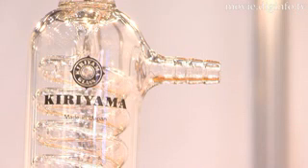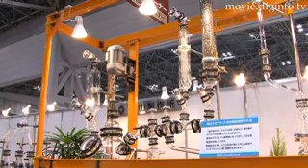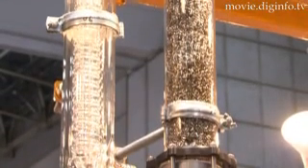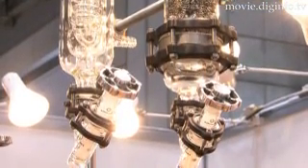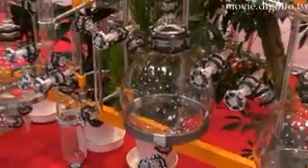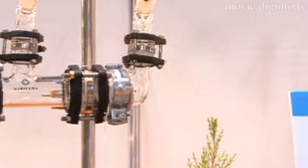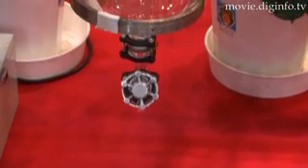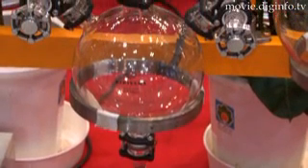"Lab Plant" Reaction Distillation Apparatus Model 30L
This device is the "Lab Plant" Reaction Distillation Apparatus Model 30L. It can be used to carry out an entire series of operations ranging from distillation, fractional distillation, to various reactions including biochemical reactions, general chemical reactions, or ester reactions by merely switching the valves.

By raising the vapor pressure of the derived sample and operating only the valves, the channel of the reaction apparatus alone can be easily opened to allow the sample to pass while closing the channel of the distillation apparatus so that the sample does not pass to the distillation apparatus. Of course, the reverse is also possible.

The routes of the heating and cooling mediums can be easily changed for the sample by switching the valves.

The joints are not differentiated between male and female connector shapes but are designed with spherical shapes for both. Therefore, the joints can be easily set without a specific direction during assembly and also have extensive chemical resistant properties.